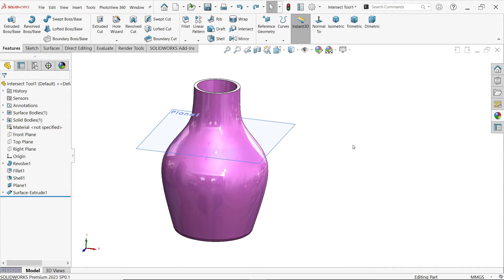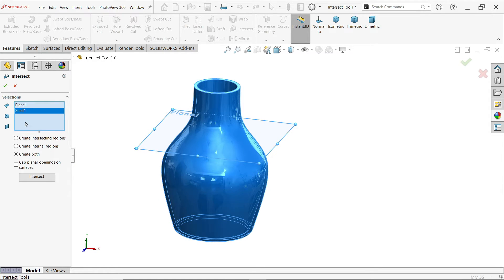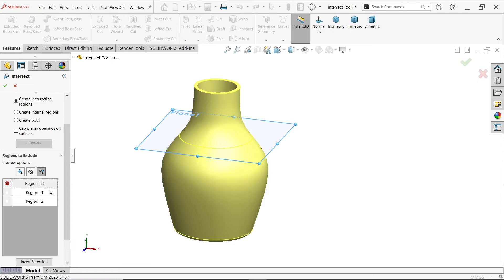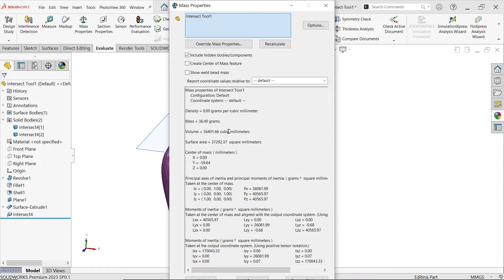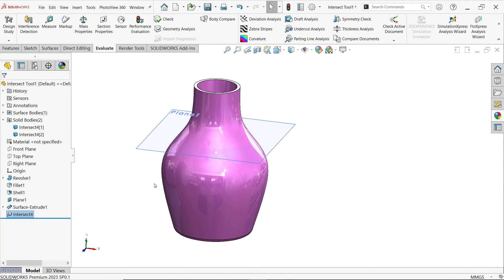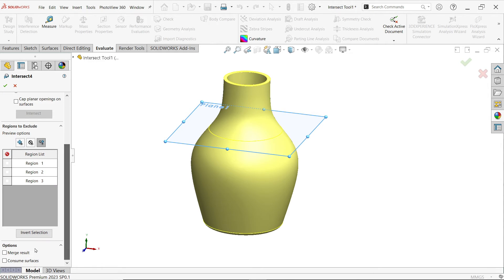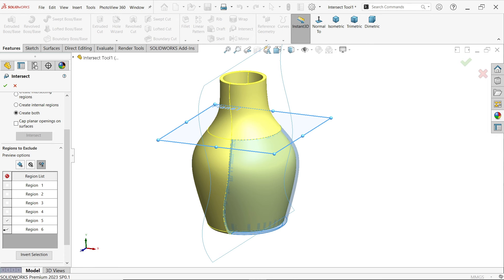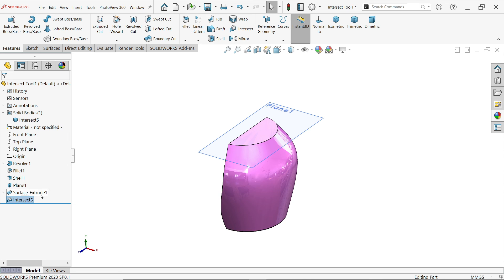Solidworks Intersect Tool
We Will Learn Below Intersect tool Features in Solidworks.
1.CREATE INTERSECTING REGION
2.CREATES INTERNAL REGIONS
3.CREATE BOTH
4.REGIONS EXCLUDE